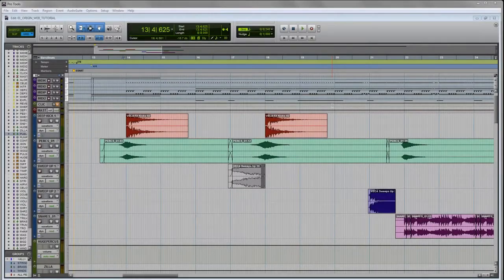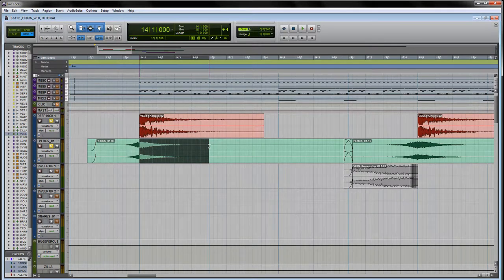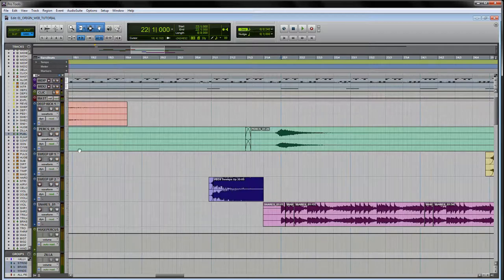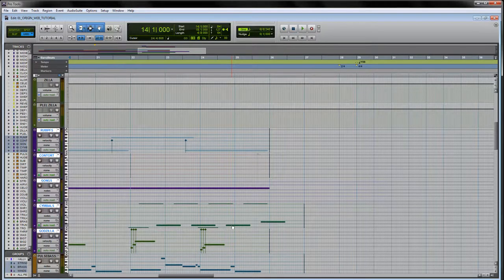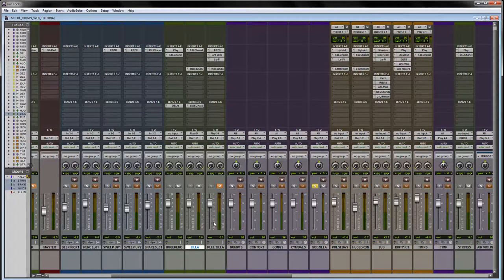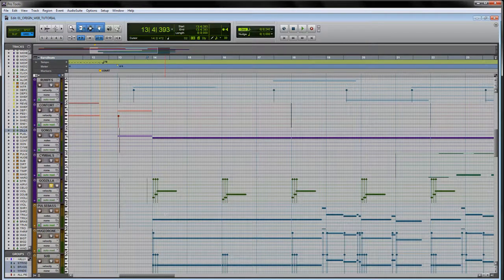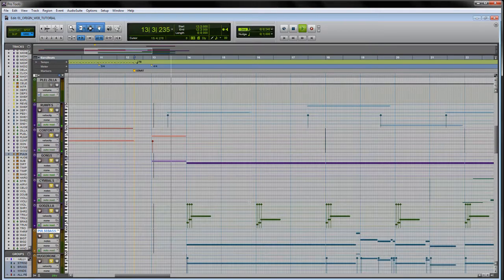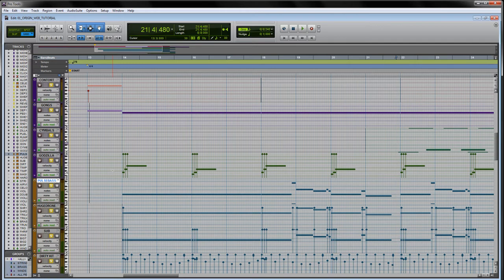Orchestrating for Heavy Music - PART 2 - Layered Percussion and Parallel Compression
How to create big bombastic percussion with layers and parallel compression.